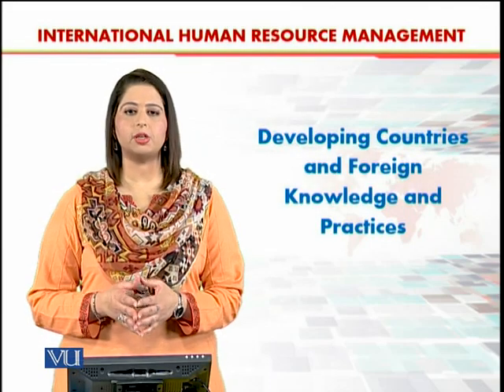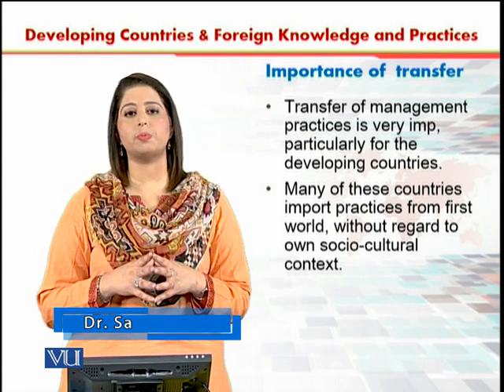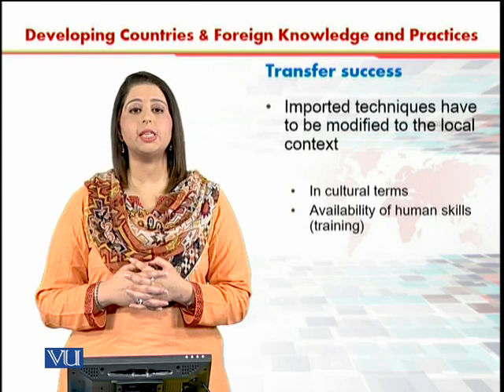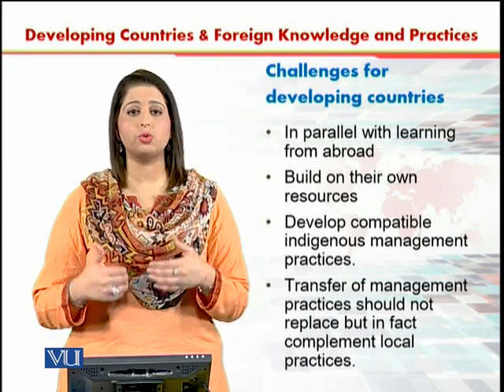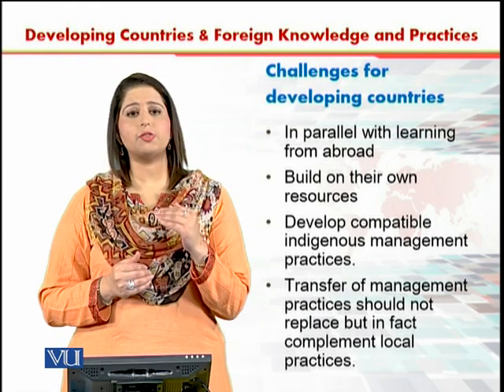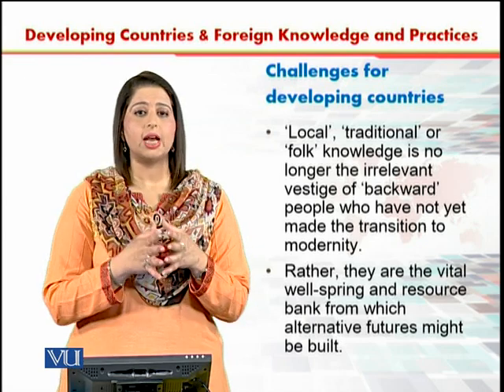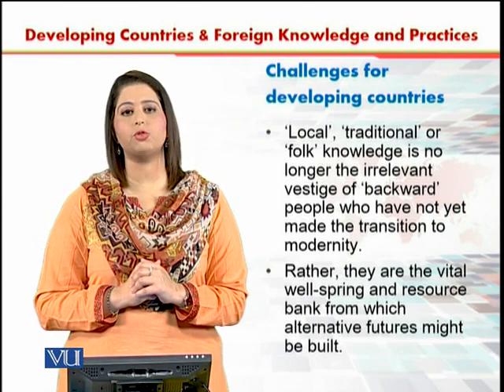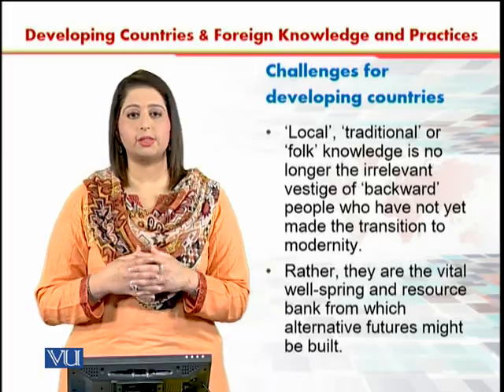Developing Countries and foreign knowledge | International Human Resource ManagementHRM630_Topic123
Topic123 - Developing Countries and foreign knowledge and practices